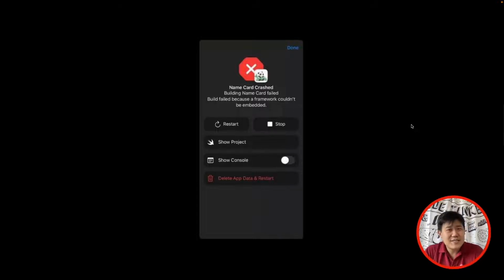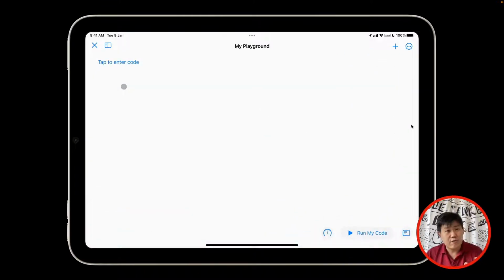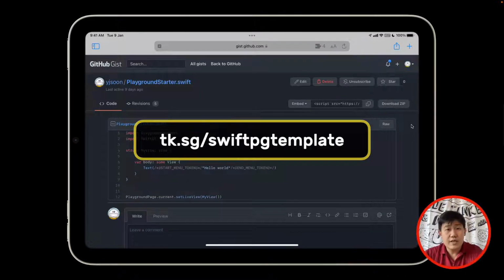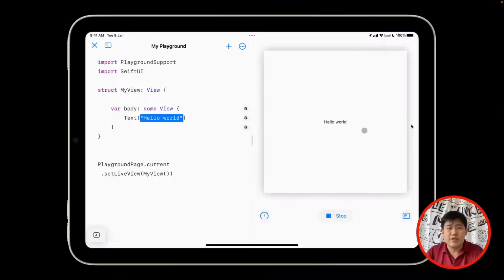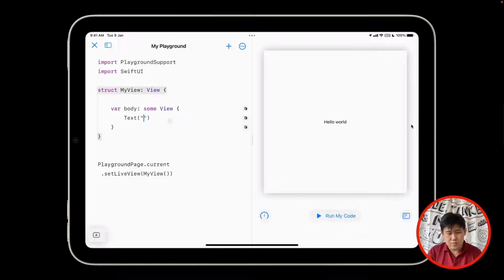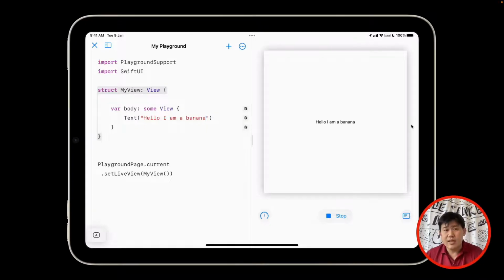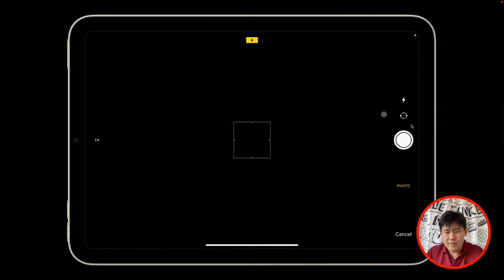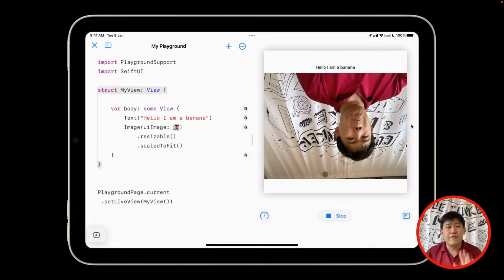Build apps on iPad 1.15 – Workaround for restrictions (Unit 1: Intro to SwiftUI, Chapter 1.5)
Are you unable to run Swift Playgrounds apps on your work or school iPad? Here's a quick workaround (valid as of April 2022, with Swift Playgrounds 4.0.2).

If you can, get your workplace/school to whitelist this app: com.apple.dt.XcodePreviews. This is an "app" that Swift Playgrounds "creates" to preview what you write with SwiftUI.